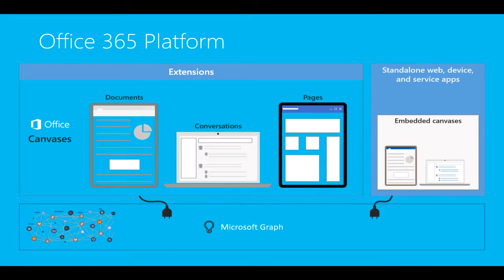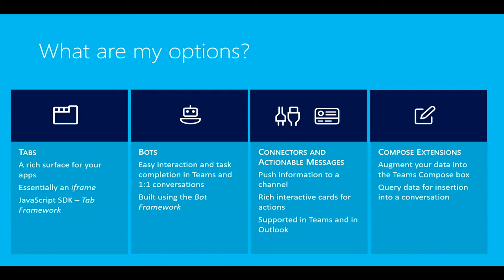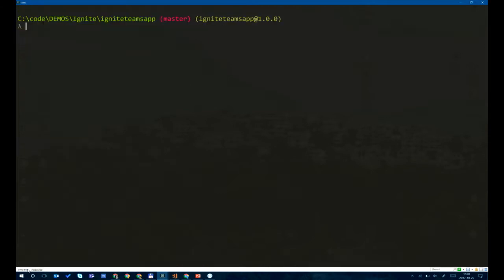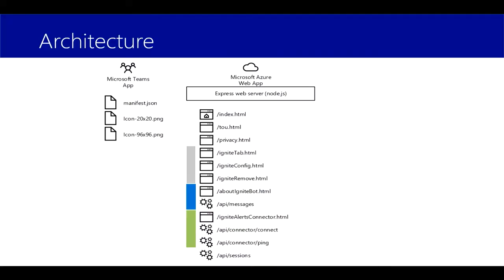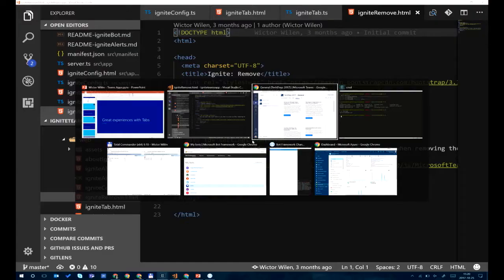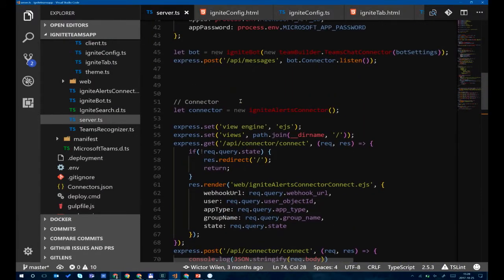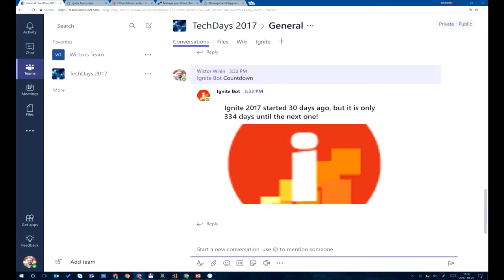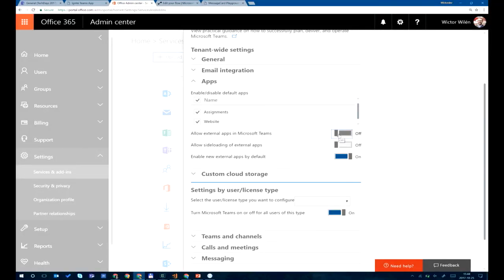Microsoft TechDays 2017 l Wictor Wilen: There's a new App in town - Microsoft Teams Apps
Tips! Läs blogginlägget "Impacting Business Outcomes with Microsoft Teams – Getting Started"

Microsoft Teams is so much more than a ”high-velocity” chat tool – by extending Microsoft Teams using ”Microsoft Teams Apps” you can supercharge the Microsoft Teams experience and make Microsoft Teams into a true collaboration area and even your one-stop Office 365 tool.  In this session we will look into the extensibility options of Microsoft Teams with Tabs, Connectors and Bots. Be prepared for some in-depth code demos that will widen your views on what you can do with Microsoft Teams.